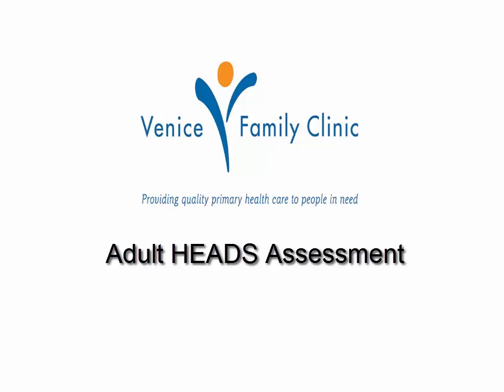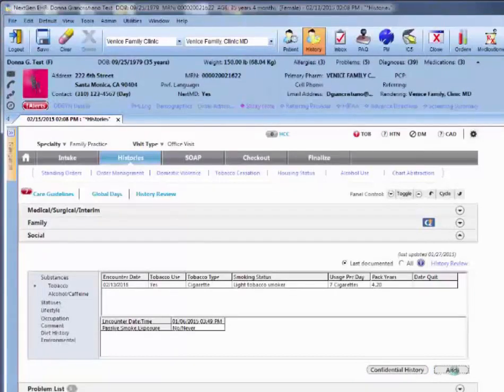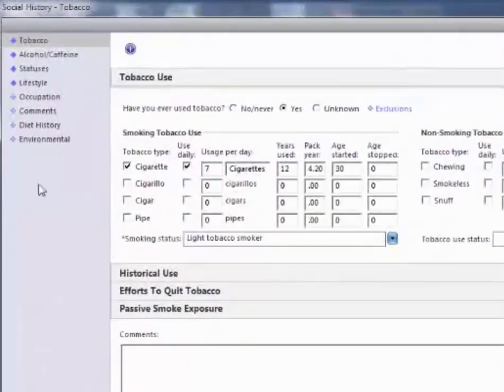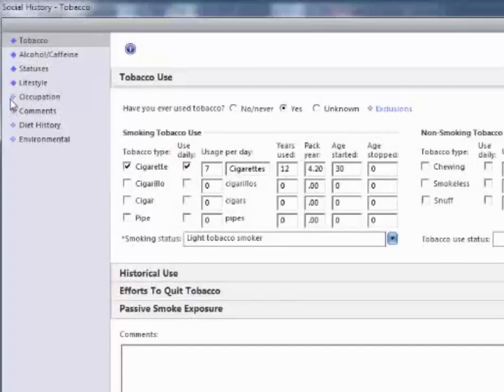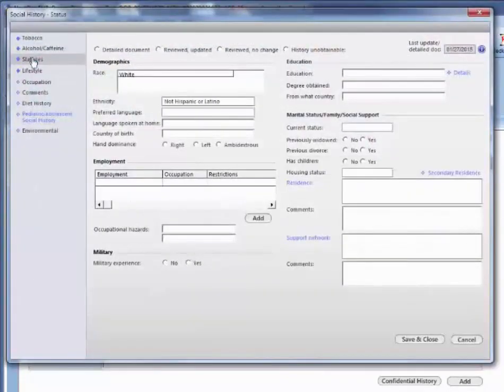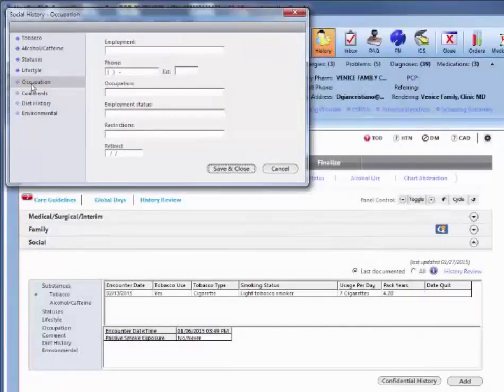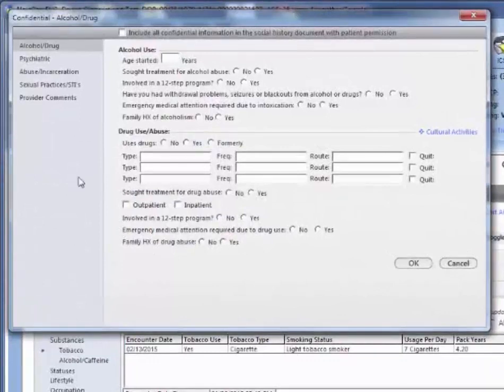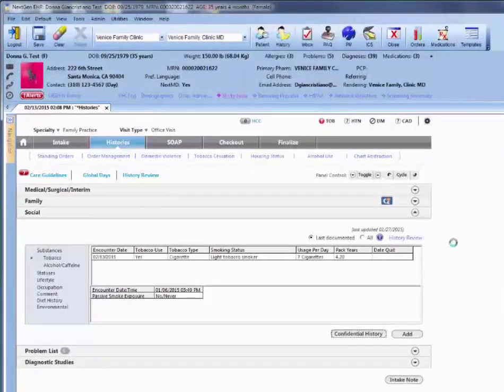Adult HEADS Assessment